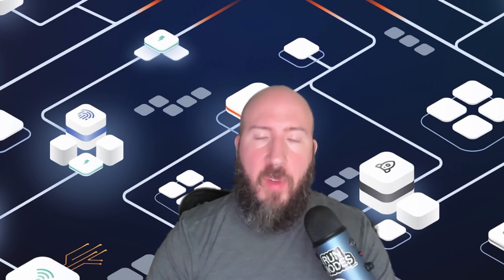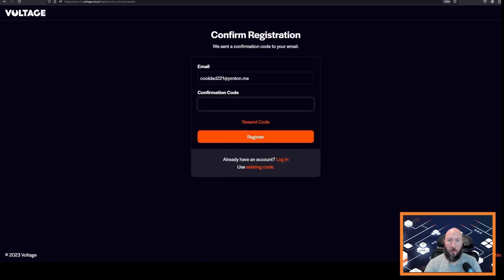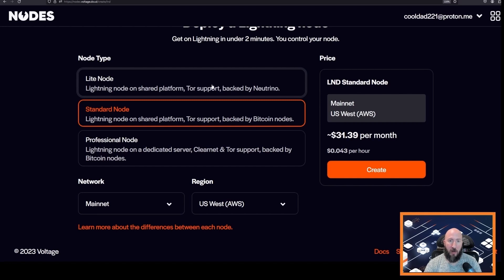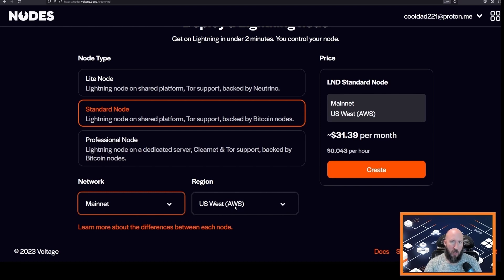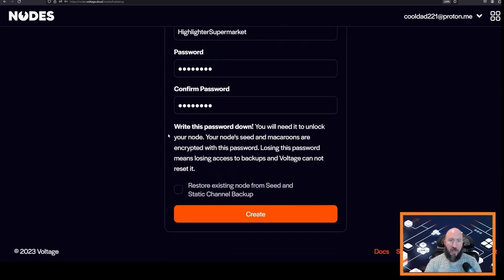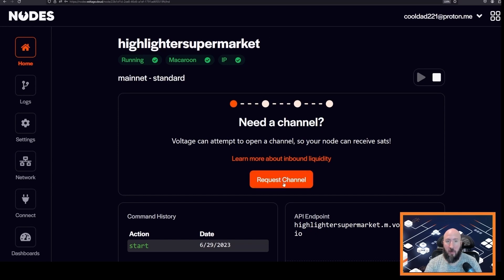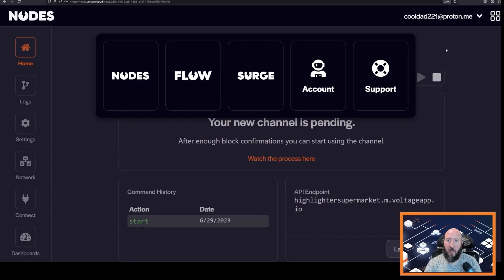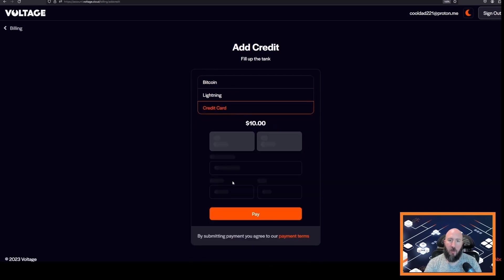How to - Starting with Voltage and Your First Channel (Part 1/5)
Learn how to sign up on Voltage, spin up your first node, get inbound channel capacity and how to fund your node with either bitcoin, lightning or credit card.

This is part 1 of a 5 part series on how to quickly get started with Voltage.

Find the rest of the parts of the series below